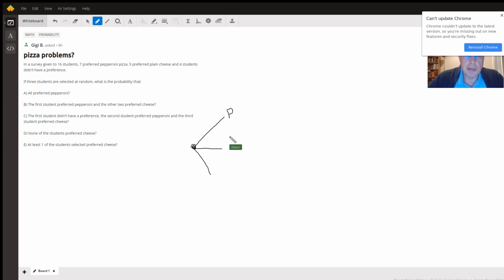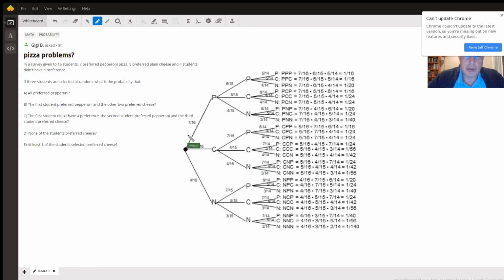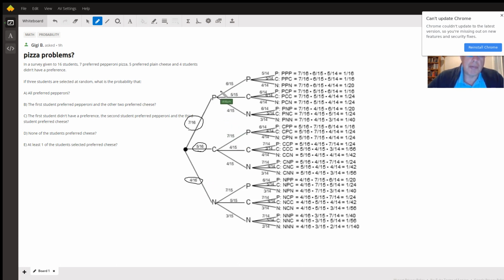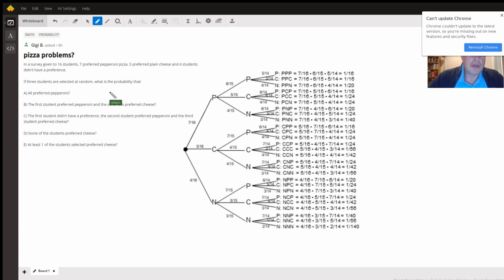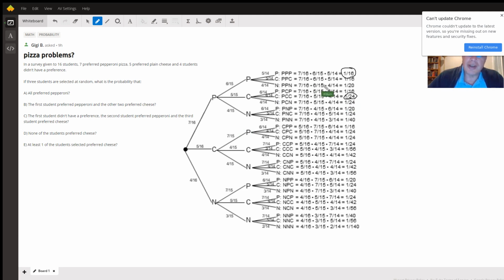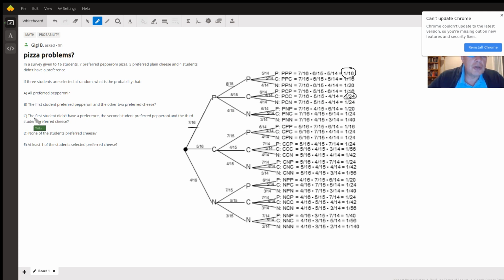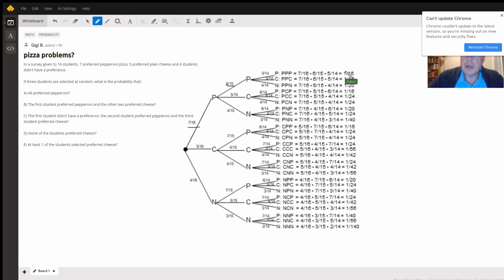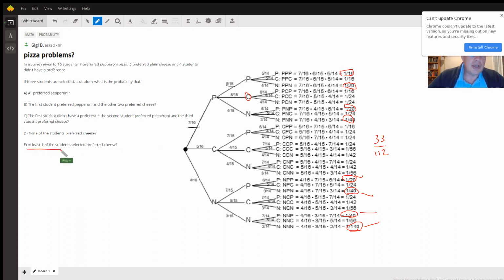Using a Tree Diagram to answer a probability question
Question: pizza problems?

Answered By:

William W.
Math and science made easy - learn from a retired engineer